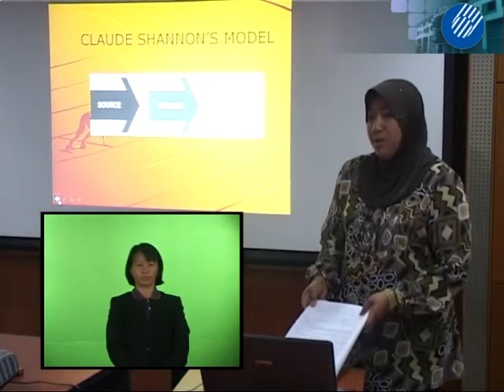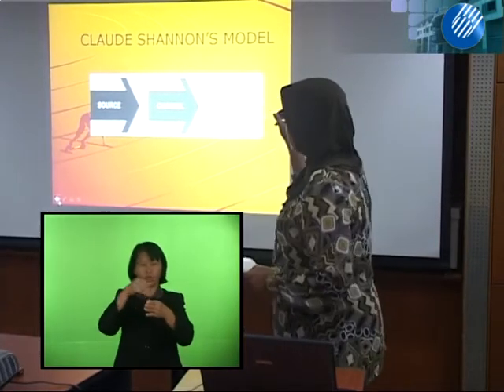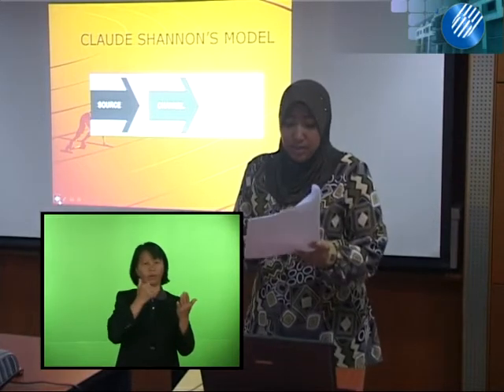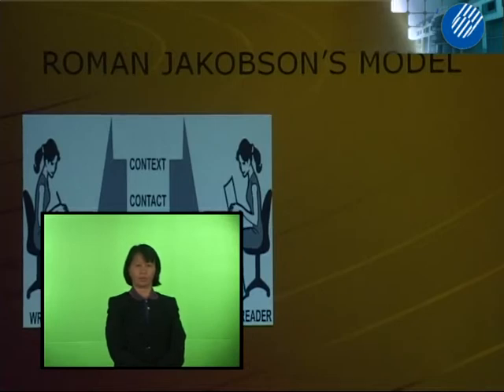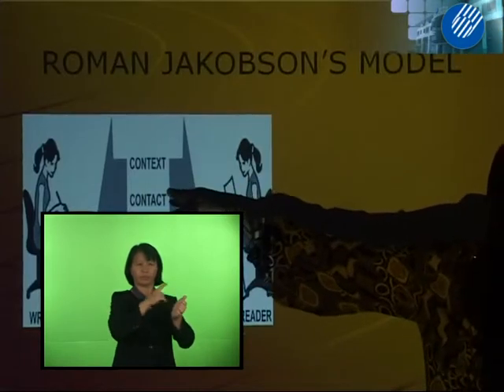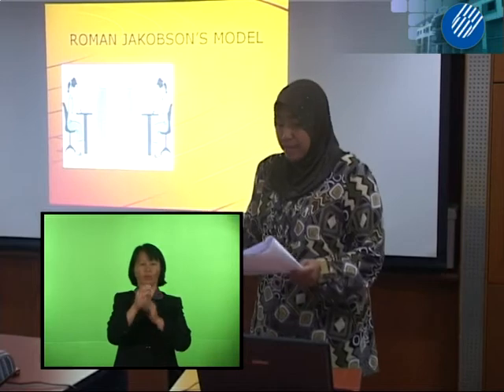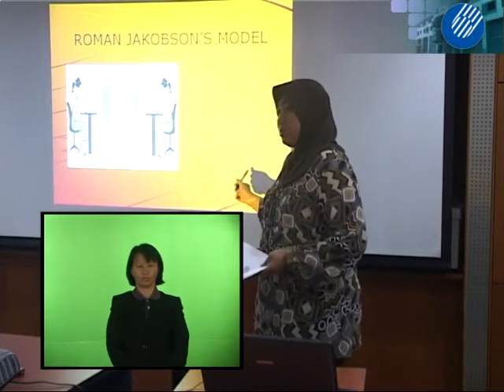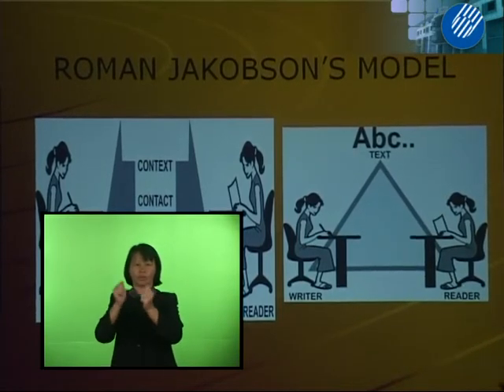[T] OUMH1203 English for Written Communication T1 P4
Tutorial 1 covers the first 2 topics of the English for Written Communication module. Topic 1 deals with the basic principles of written communication while Topic 2 introduces various models of communication. This video lecture is accompanied by sign language.